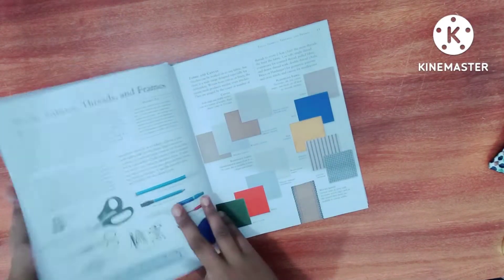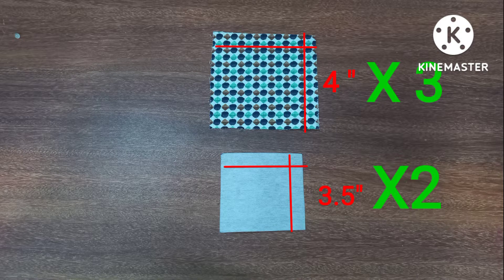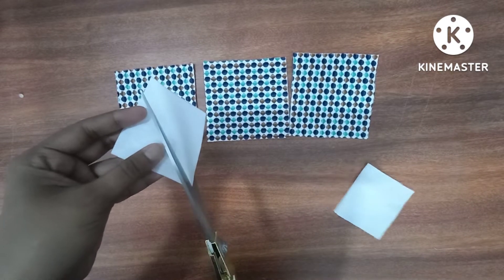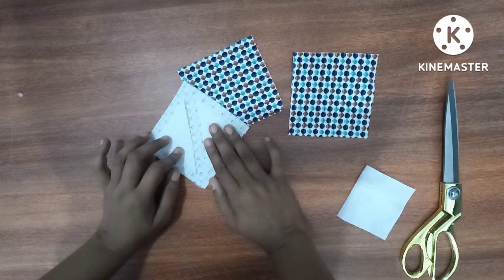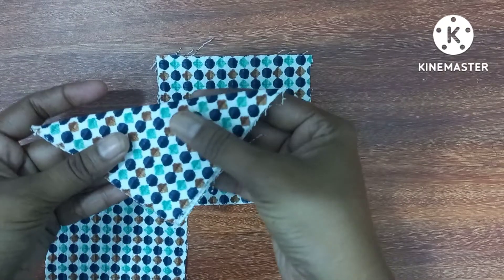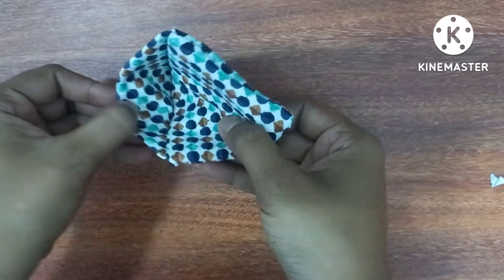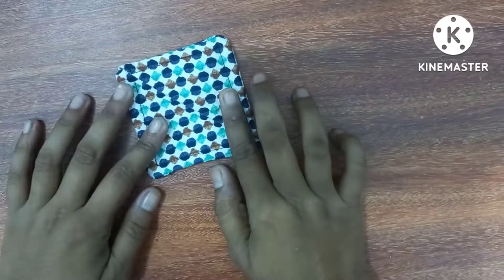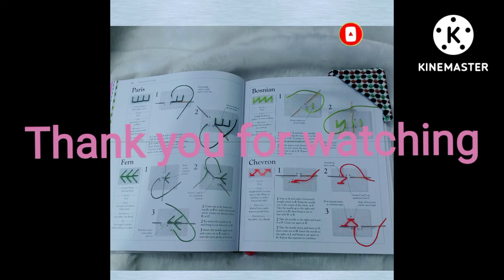How to make Fabric Corner Bookmark/DIY Bookmark Sewing tutorial